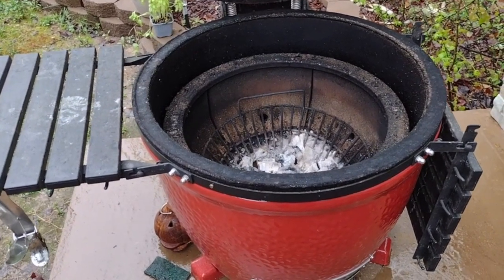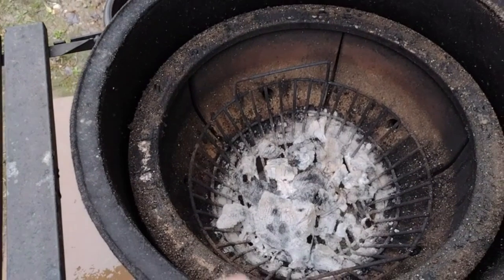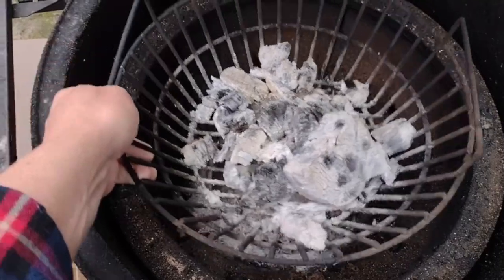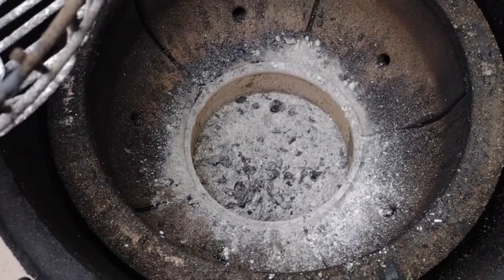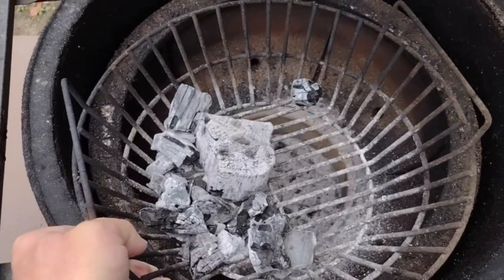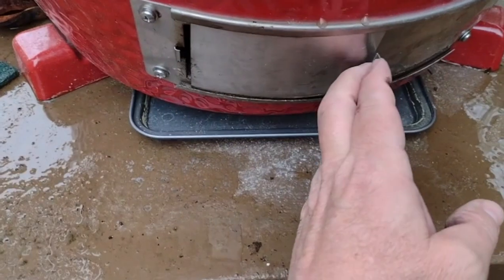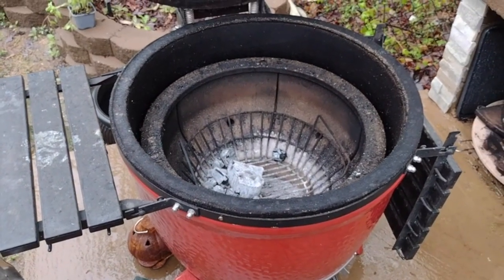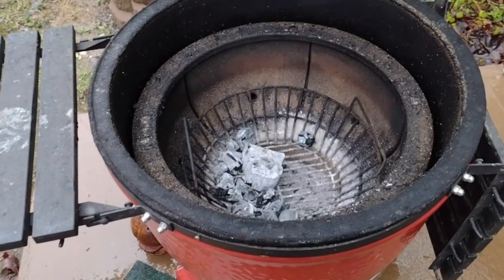Ash Basket for Kamado Joe Grill is Worth It | Product Review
If you use your Kamado as a smoker, this will make the cooking experience far better for years to come. I purchased this in 2019 and reviewed here in 2023. The ash basket improves air flow especially during long cooks.